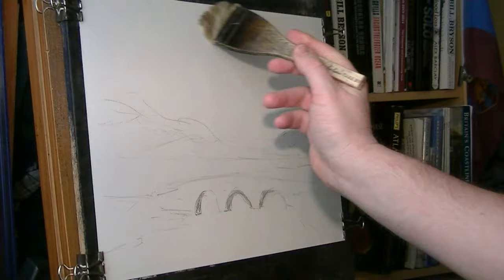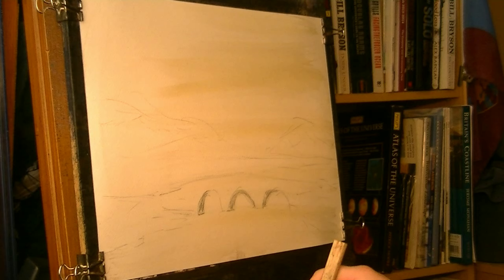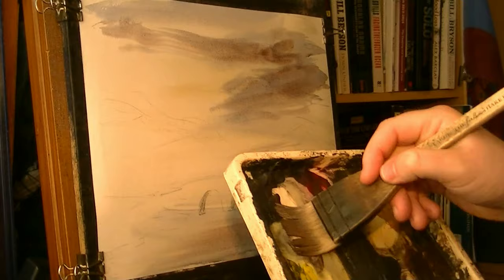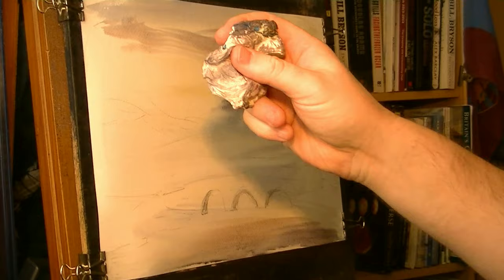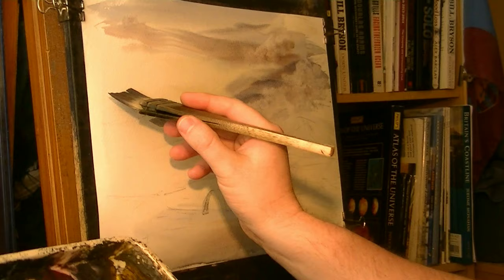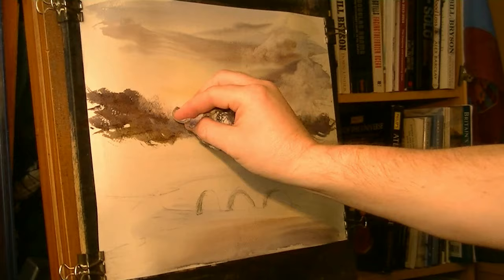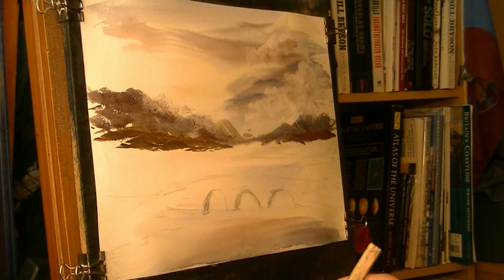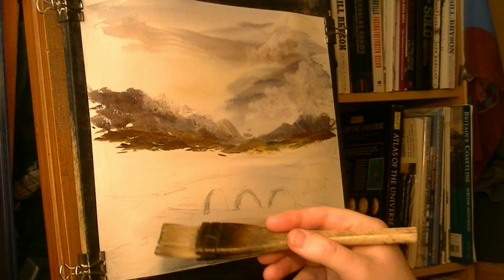How to paint a simple bridge in watercolour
Bridges always make for interesting subjects within your painting.  Here I've tried to simplify the process as much as possible using the hake and a piece of card.

1. and enter my world of watercolour where you’ll see exclusive videos, articles, reference photos and much more! Get 2 months FREE with annual membership! Put simply, Patreon is my main source of income and it’s only with the support of my patrons that I can continue to find the time and resources to make these videos.

2. READ MY BOOKS ➤

4. DONATE ➤ Your donation keeps my YouTube channel sustainable and funds future watercolour painting tutorials for all budding artists.

6. PODCAST ➤ Listen to my podcast ‘My Watercolour Diary’ where I answer your questions

7. MATERIALS ➤ These are the paints, paper and brush I use for painting watercolours:

8. SOCIAL MEDIA ➤ Let’s connect!